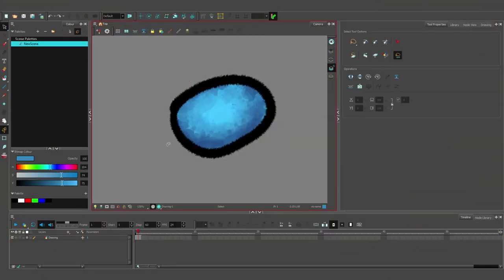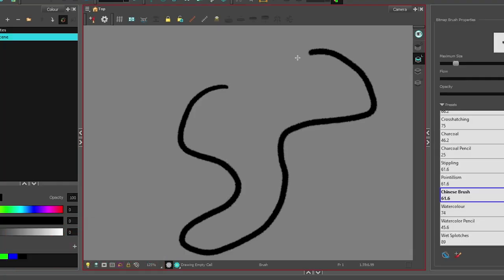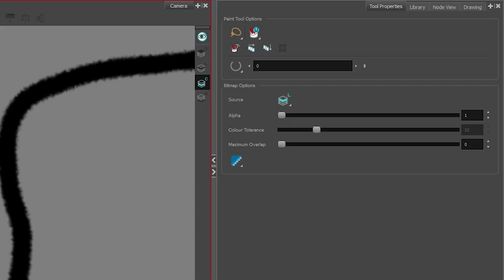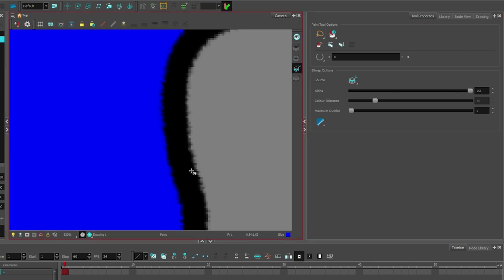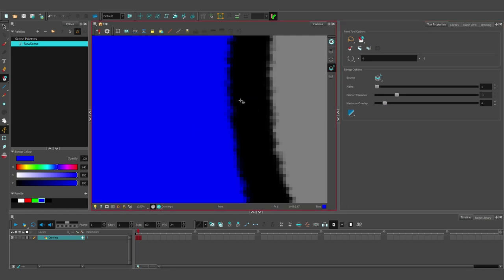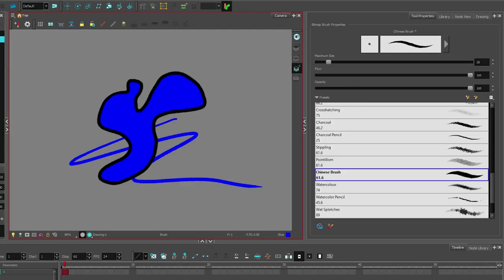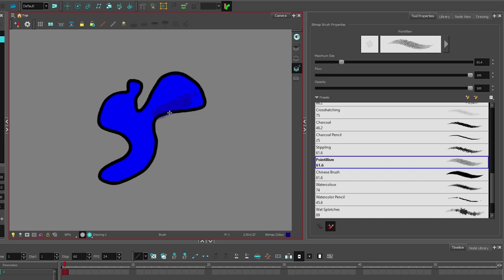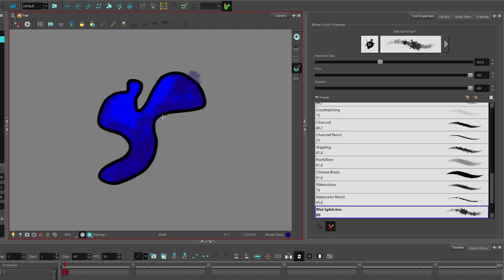Paint Inside - Toon Boom Harmony 20 and Below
Want to create painterly fills in Toon Boom Harmony? Watch this to find out!
Like me on Facebook!